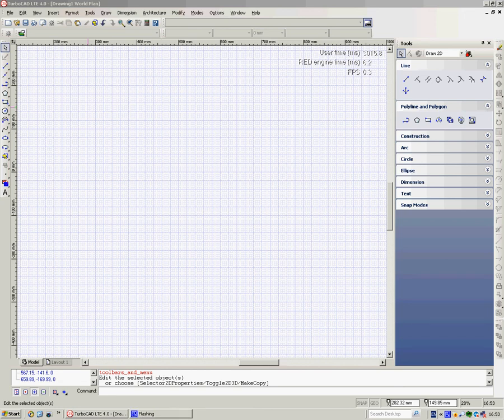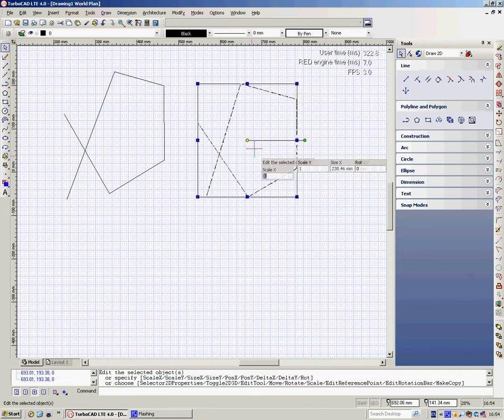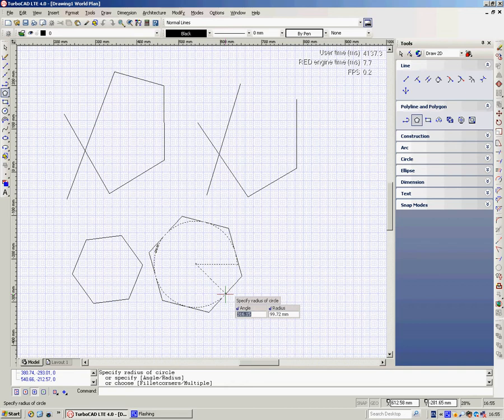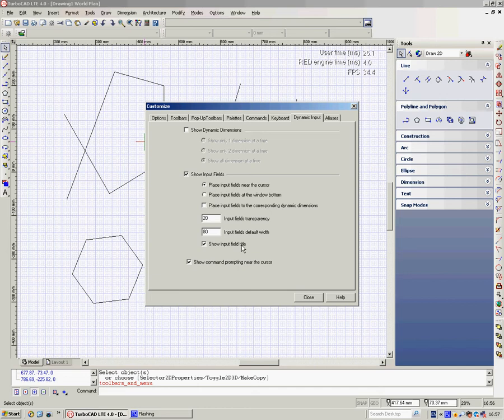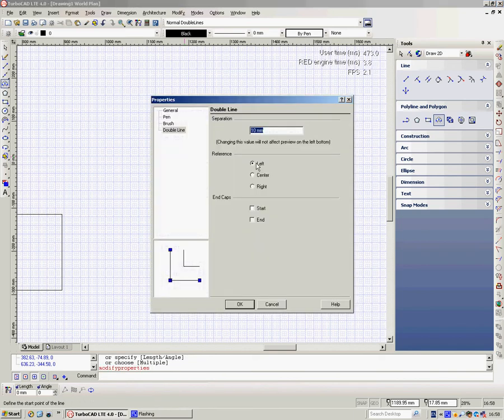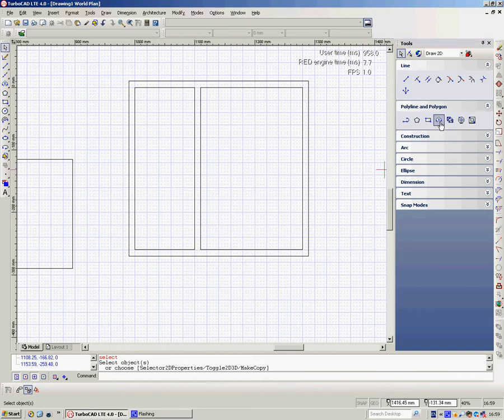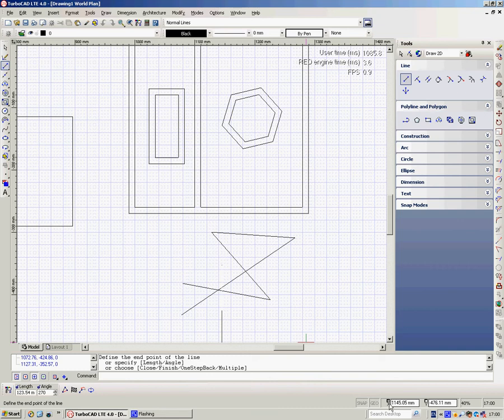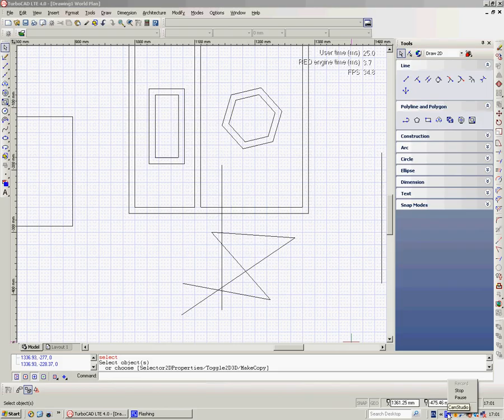TurboCAD LTE Introduction - The Interface 2